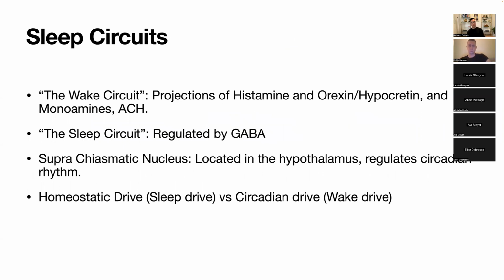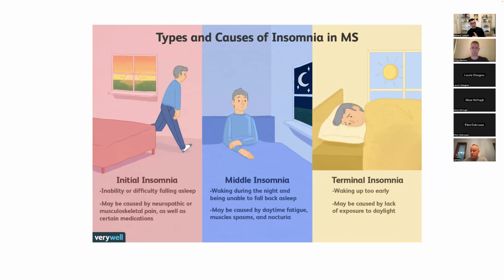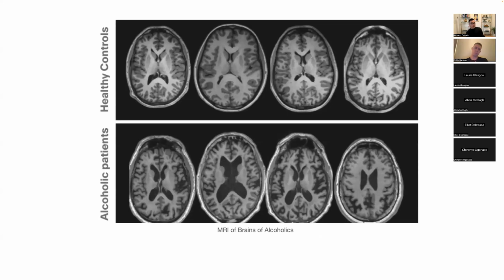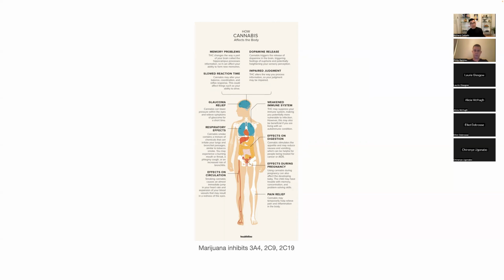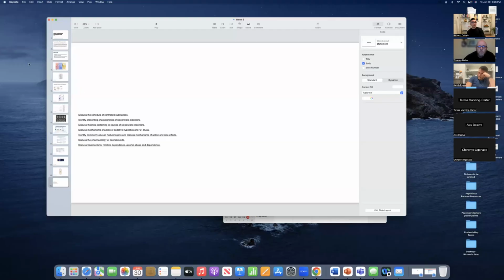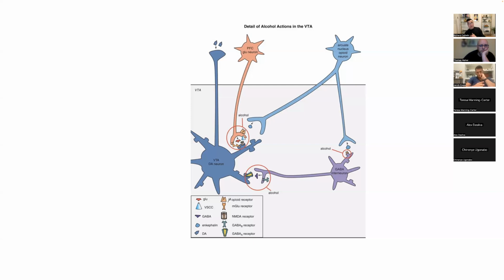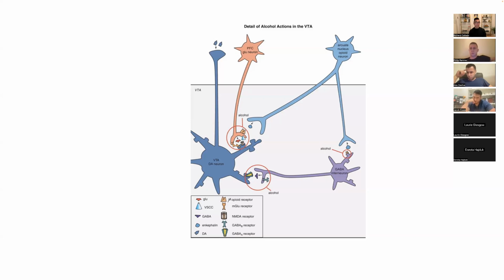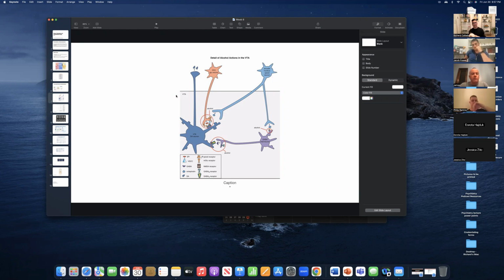Week 6 sleep and review